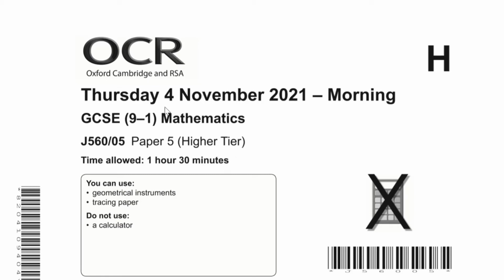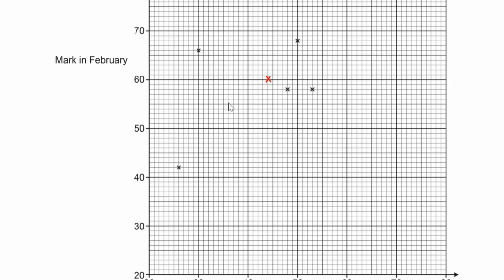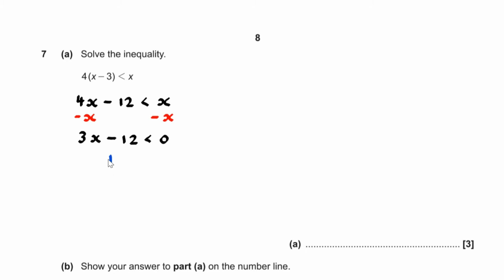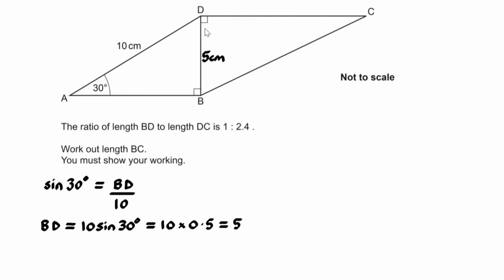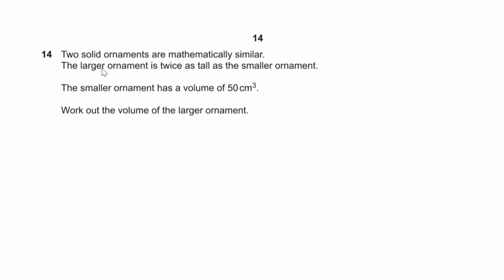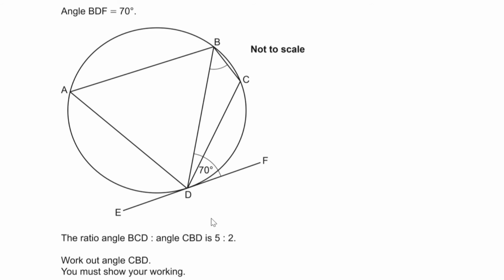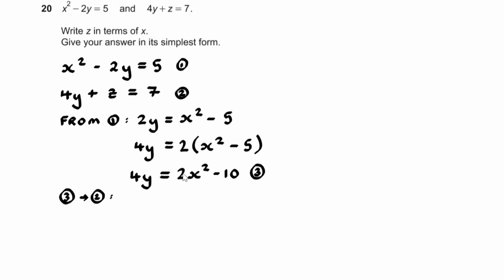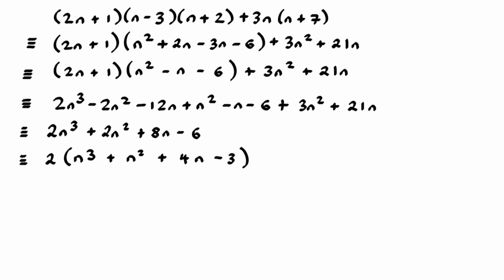OCR GCSE 9-1 Maths Higher November 2021 Paper 5